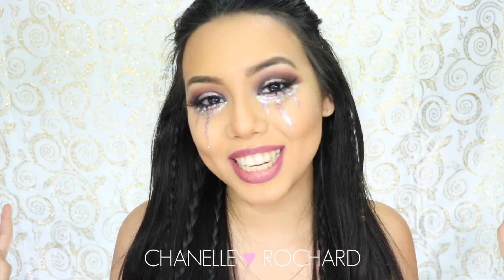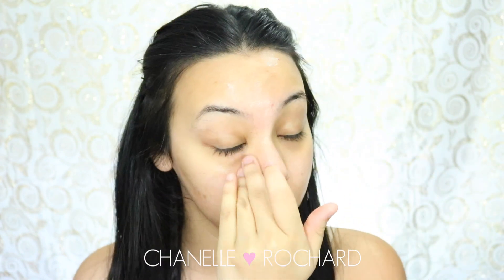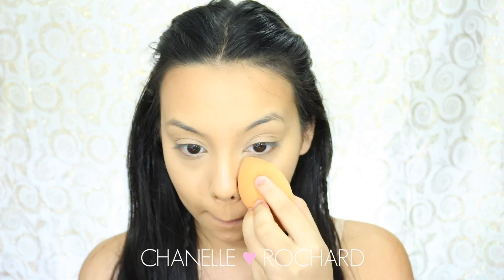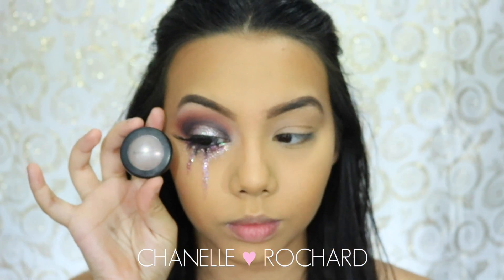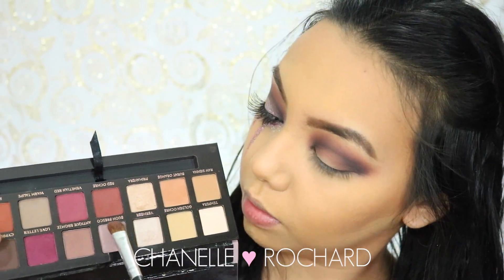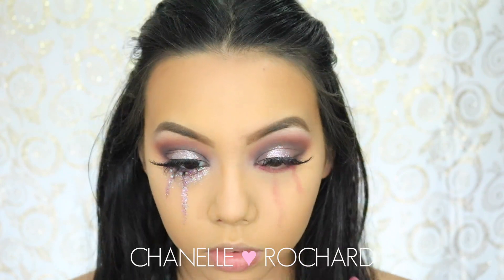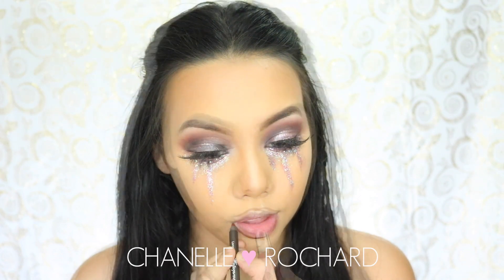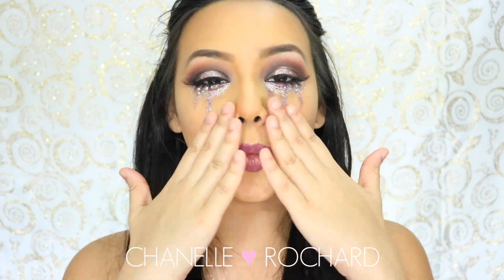COACHELLA/MUSIC FESTIVAL MAKEUP TUTORIAL 2017 | Halo Eyes & Glitter Tears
If you're reading this, YOU'RE LIKE...AMAZiiiiiiNG ♡

» S N A P C H A T: ChanelleRochard

For today’s look I was feeling inspired by the Goddesses of Coachella and the Makeup Masterminds of Music Festivals so I thought I had to do my own little creation!
This is my first time doing glitter tears and I think i’m going to be glitter tears-ing DAY&NiGHT from now on!
I hope you guys enjoy and if you try this look out I would love love love to see it.

Clean and Clear - Duel Action Moisturizer
Farsali - Rose Gold Elixir
Loreal Infallible Foundation - Fresh Beige
LA Girl Pro Conceal - Yellow & Chestnut
Sacha Cosmetics - Buttercup
Sacha Cosmetics - Pro Face Powders
Mac Cosmetics Blush - Seduced At Sea
LA Girl Strobe Lights - 110WATT

Milani Brow Pomade - Brunette
Mac Cosmetics - Charcoal Brown

Anastasia BH - Modern Renaissance
Wet and Wild - Black Eyeshadow
Naked Cosmetics - Glitter Glue
LA Splash Glitter - Princess

Colorpop Lipliner - Bad Habit
Jordana Modern Matte Lipstick - Matte Classy

THANK YOU SO MUCH FOR TAKING THE TIME TO WATCH MY VIDEO - I love you ♡ &' I appreciate you. (khaled voice)

XOXO - Chanelleeeeeeee